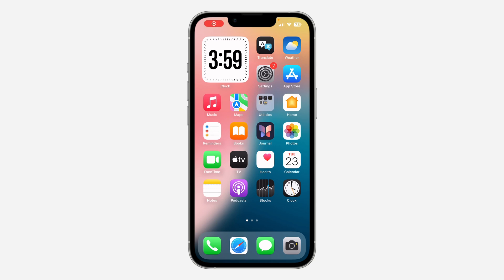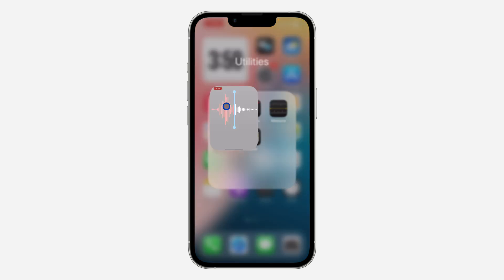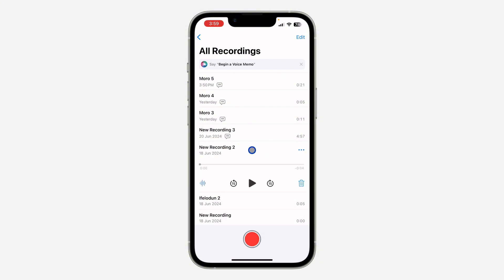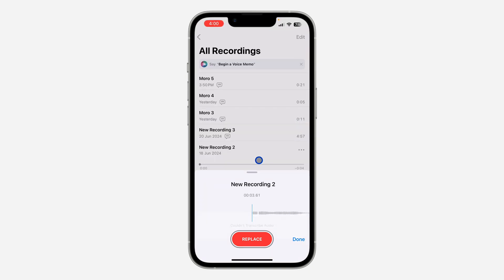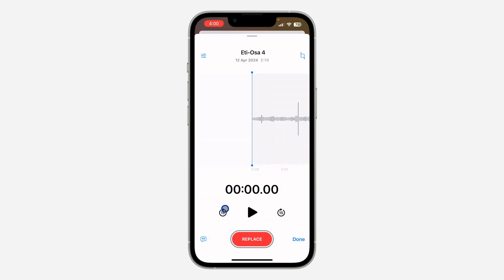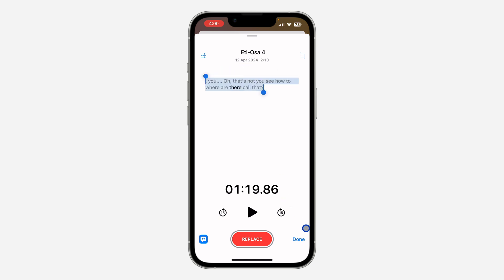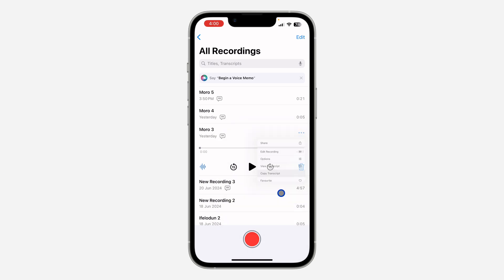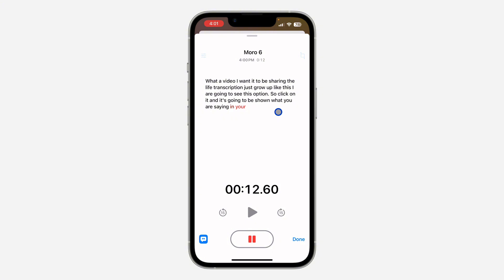How to Enable Live Transcription on iPhone - iOS 18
Learn how to enable Live Transcription on your iPhone running iOS 18 with this easy tutorial! Live Transcription allows you to get real-time text captions for audio and video content, making it easier to follow conversations, videos, and more. Watch this video to find out how to activate this useful accessibility feature and enhance your iPhone experience. Don't miss out on this handy guide!